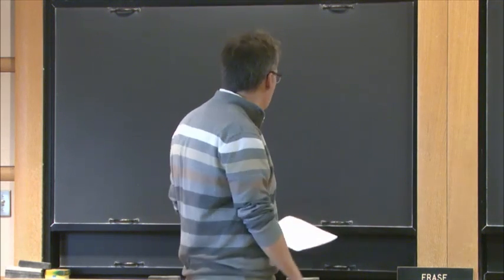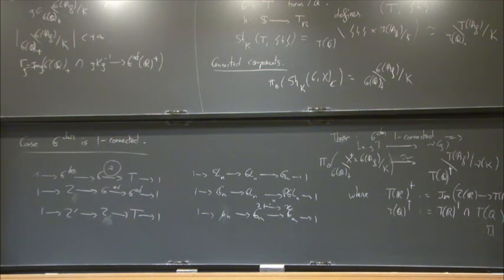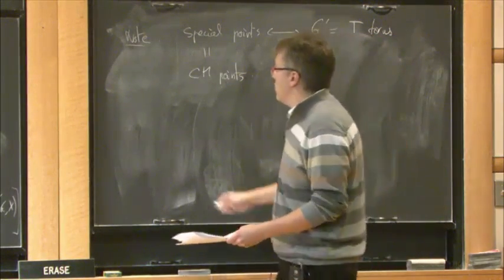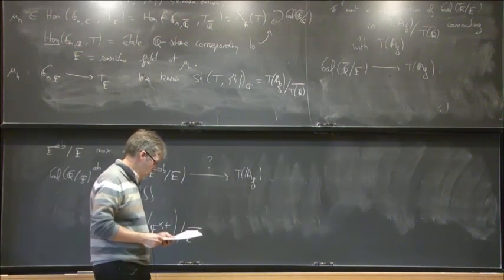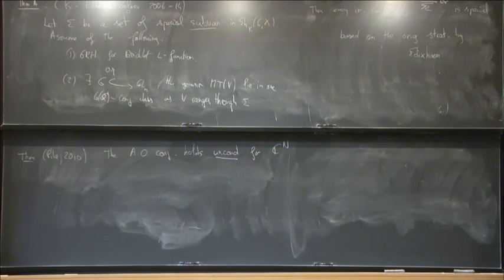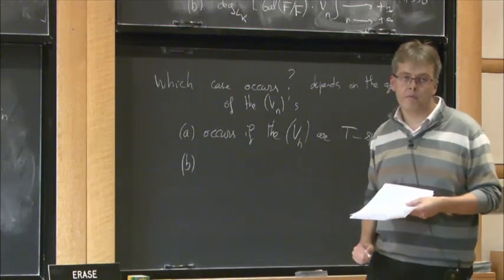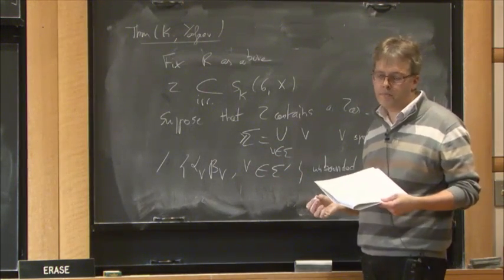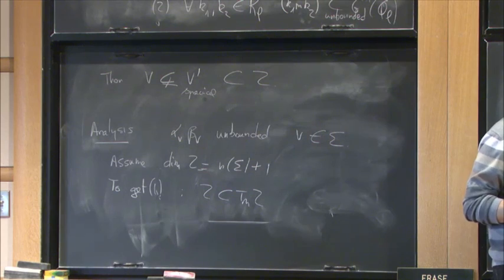The Andre-Oort conjecture II - Bruno Klingler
The Andre-Oort conjecture II
Bruno Klingler
Université Paris Diderot; Member, School of Mathematics
The Andre-Oort conjecture describes the expected distribution of special points on Shimura varieties (typically: the distribution in the moduli space of principally polarized Abelian varieties of points corresponding to Abelian varieties with complex multiplication). From the point of view of Hodge theory, it completely describes the geometric properties of the Hodge locus in some special instances. In these lectures I will try to introduce Shimura varieties, the Andre-Oort conjecture and recent work on it.

Topology of Algebraic Varieties (TAV)